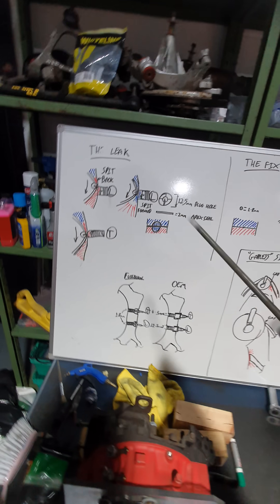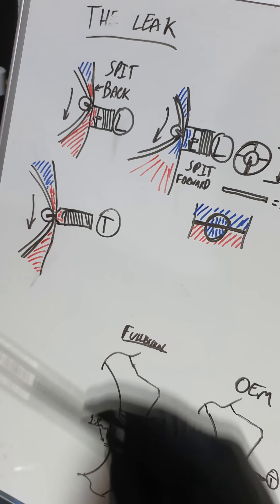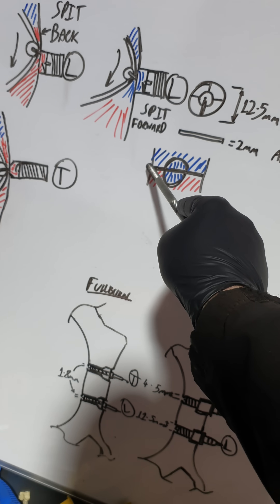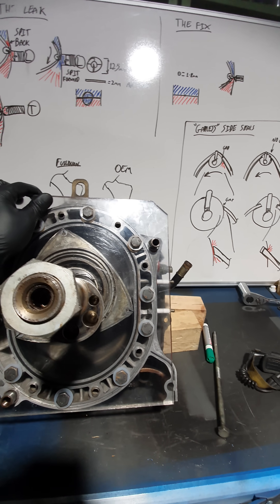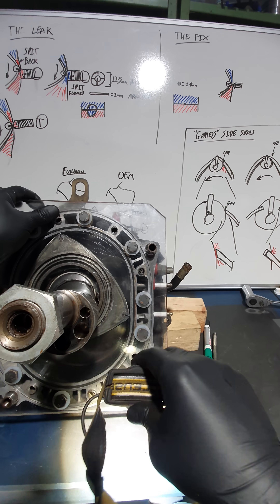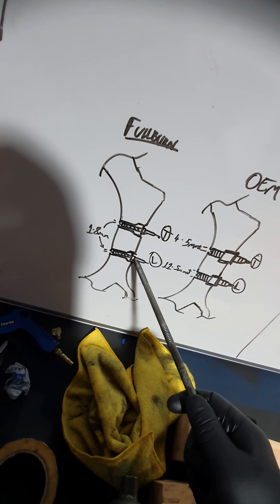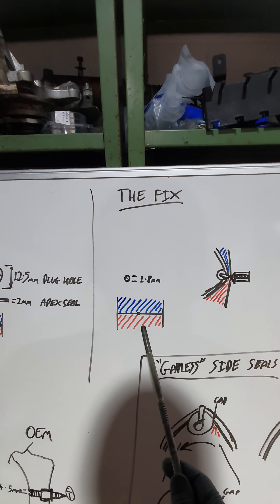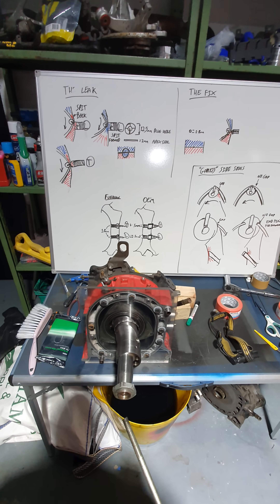Wankel engine fix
Brief summary of a problem and my solution.